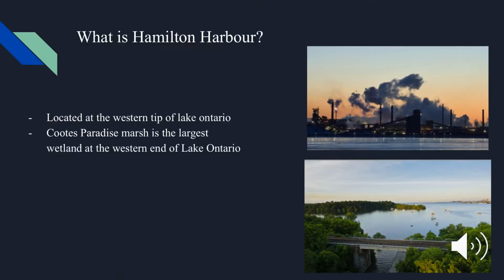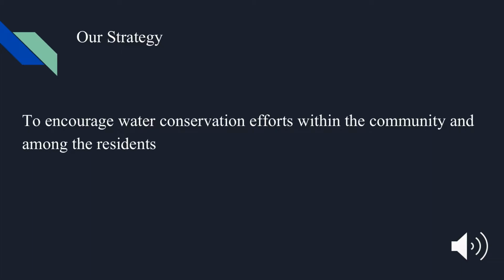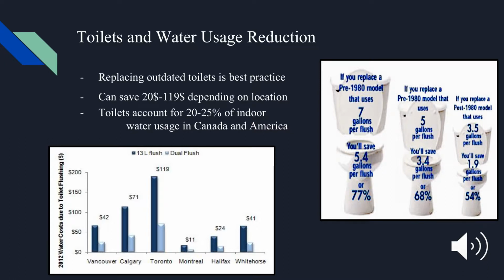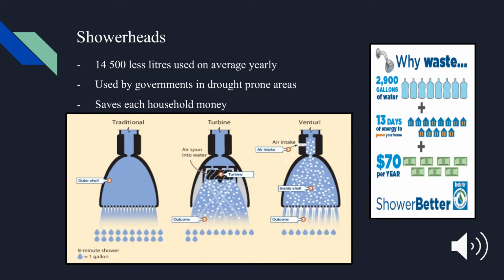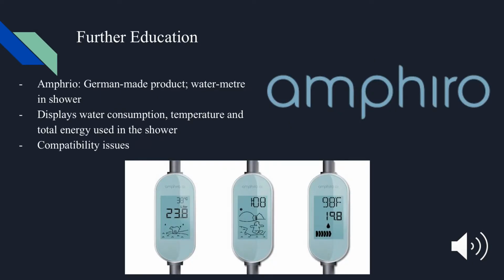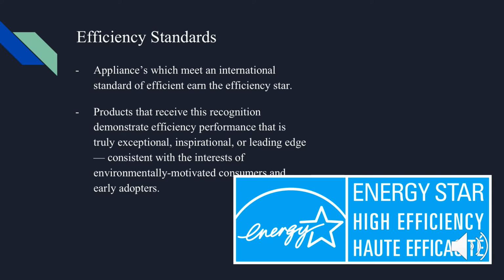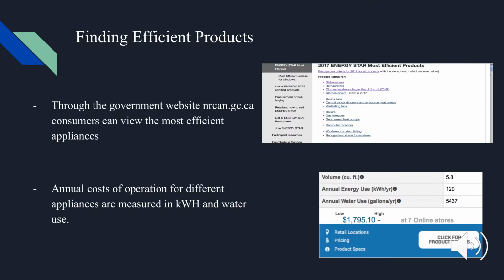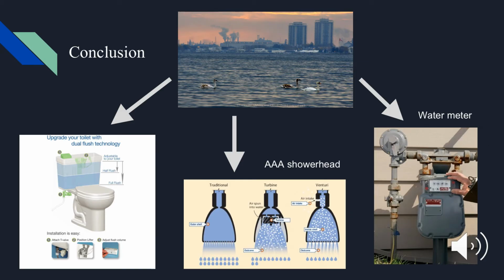Geography 3ER3 Project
Adrian, Andrew, Kavita, Sharangi, and Stephen